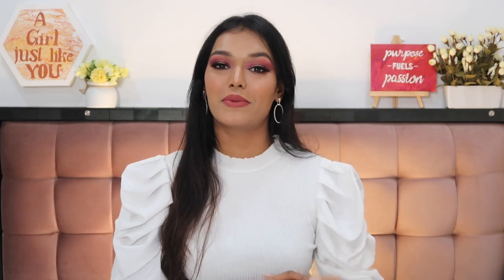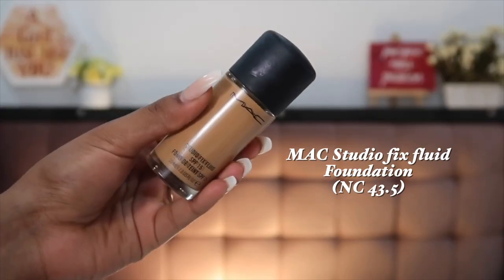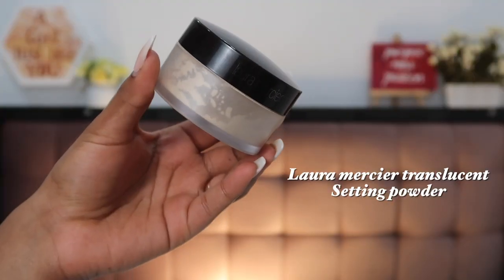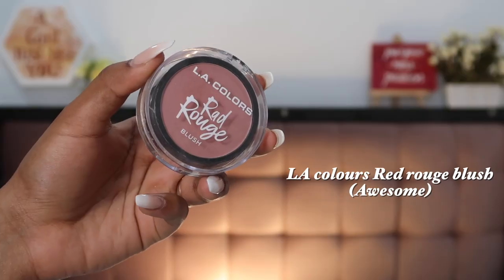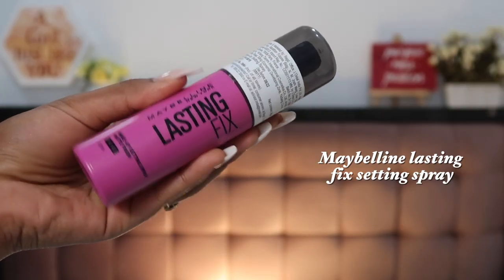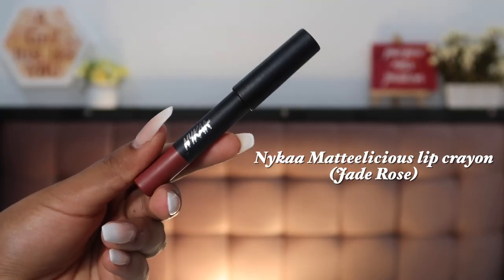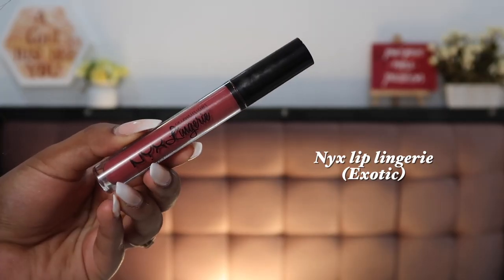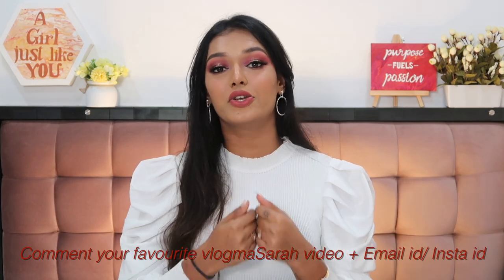BEST MAKEUP OF 2020 + HUGE GIVEAWAY | You need this in your life | VlogmaSarah Day 25 ❤️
Eclat Pro makeup primer

Miniso loose powder

Miniso Eyebrow pencil

Dot&Key: SARAH10
Dr. Sheths: SARAH20
Earth Rhythm: SARAH
Myoho Pure by Priyanka: SARAH10
Qurez: SARAH
La Organo: SARAH
Eclat- SARAH20

WHAT I'M WEARING:
Top:
Lipstick:
Nailpolish:

XOXO -S